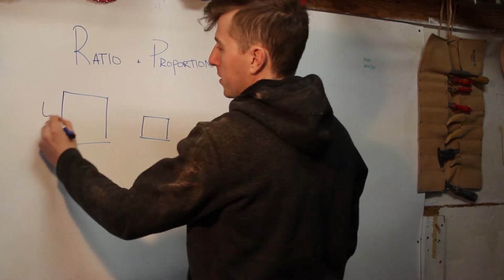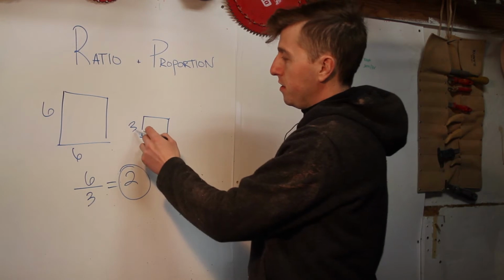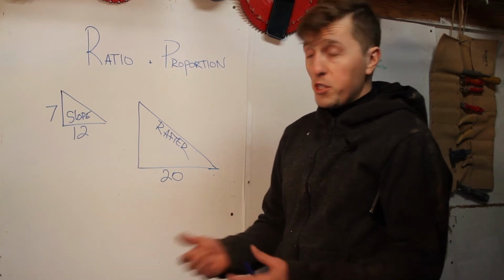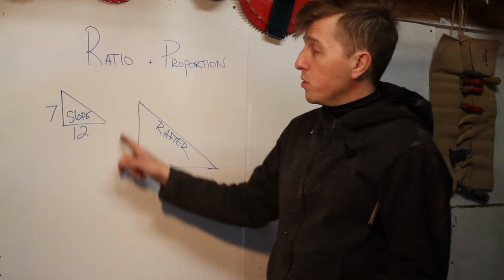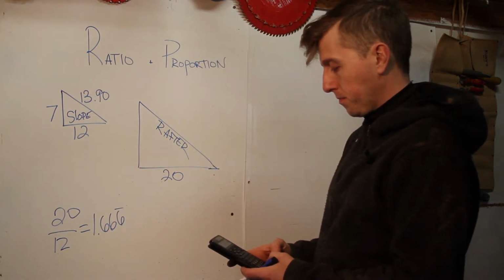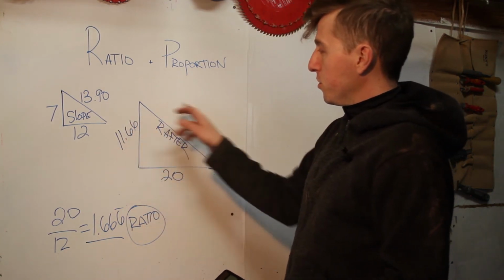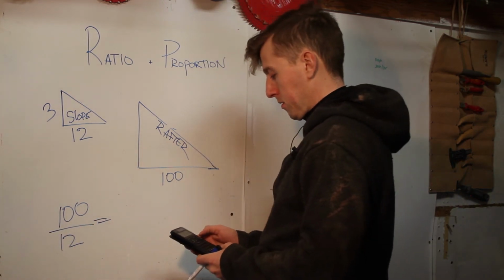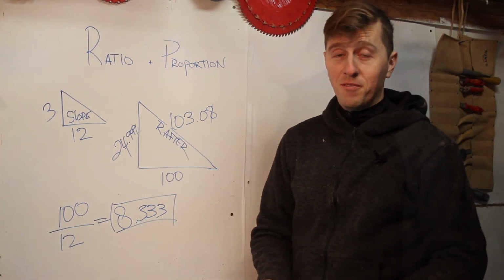Ratio and Proportion for Carpenters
Introduction to what ratio and proportion is and how it is a necessary skill to understand for carpenters who want to be able to calculate and frame hand cut roofs. Useful for carpenter apprentices in school who need a refresher for their exams, as well as tradespeople who want to brush up on their skills before taking on a new project.